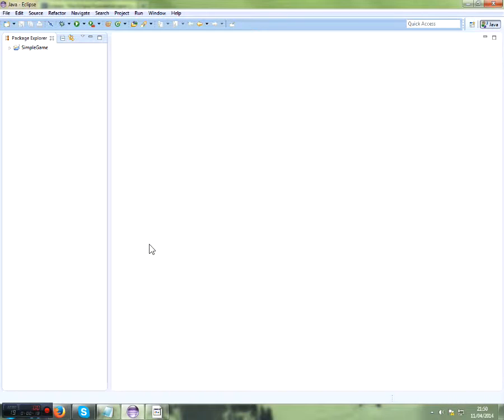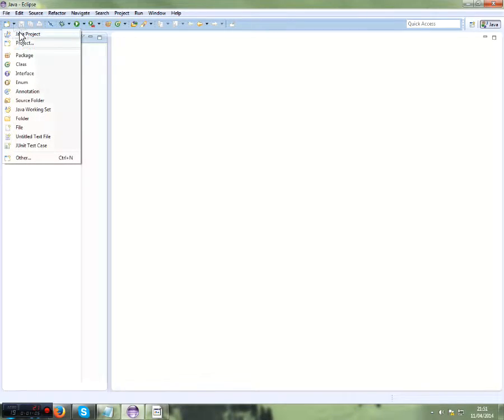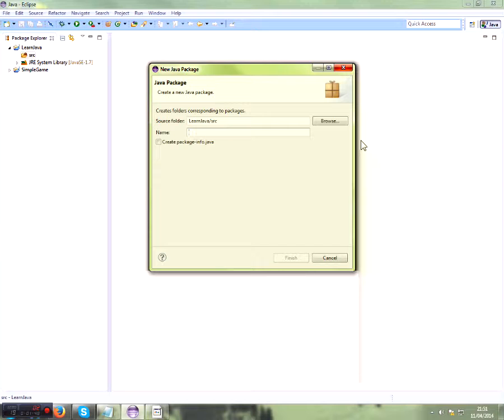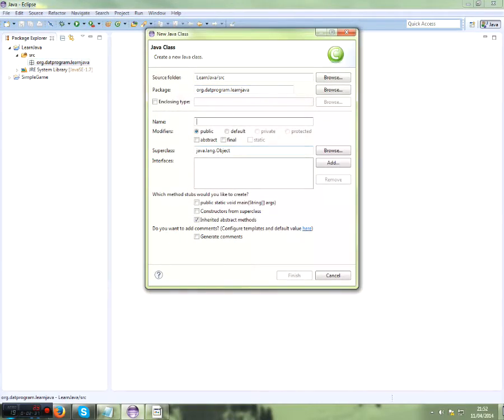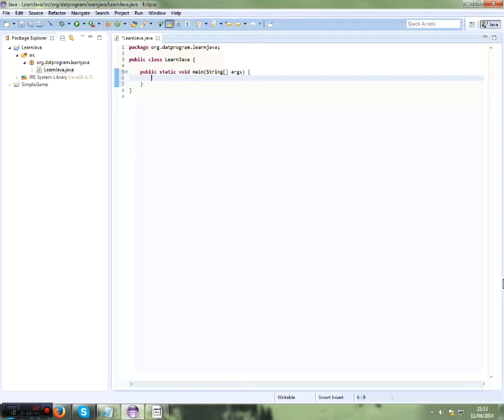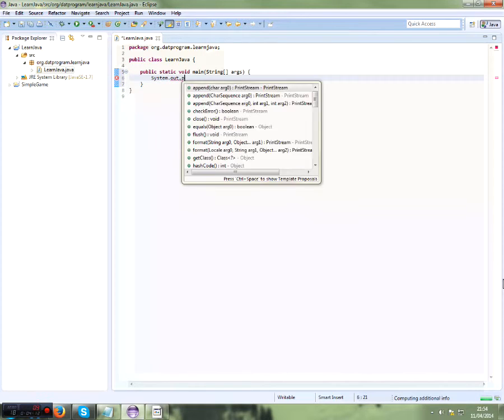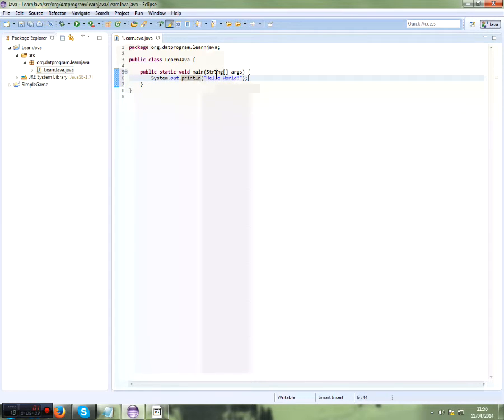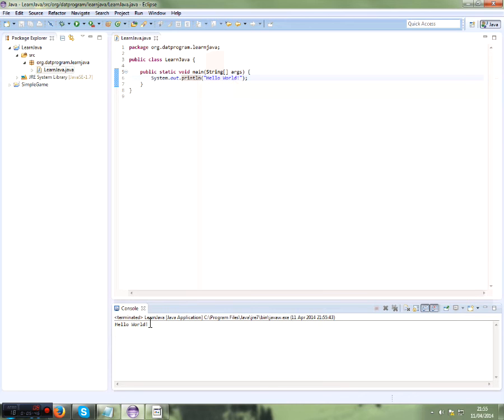Learn Java Episode 1 - Hello World!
Today we start the Learn Java series and output text to the console!